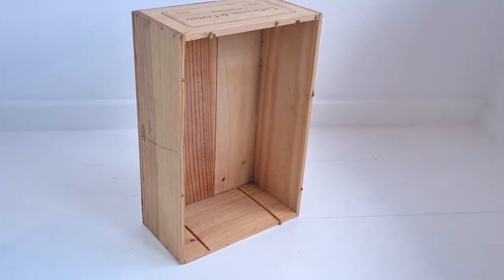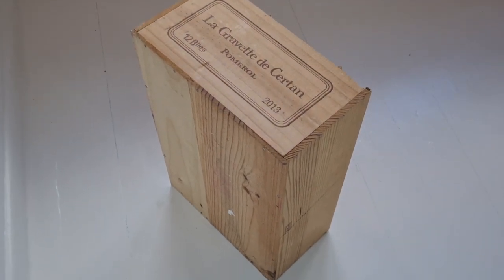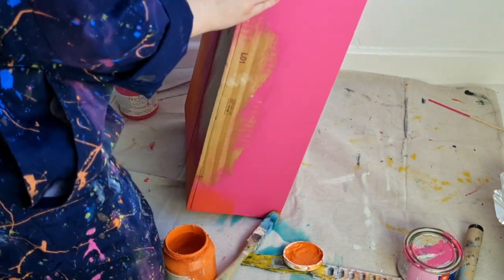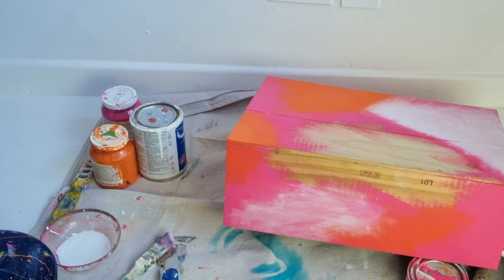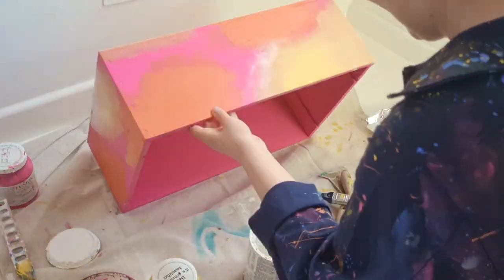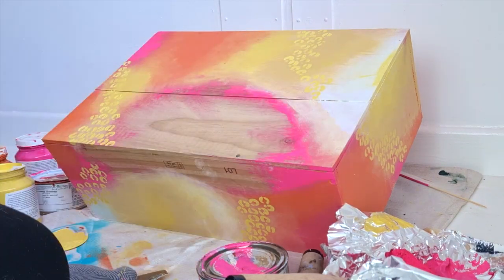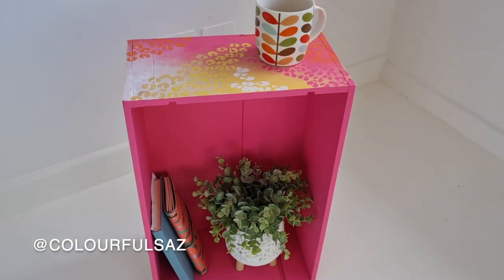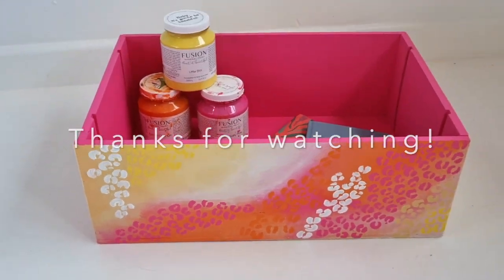Leopard Print Furniture Upcycle | Blending | Storage hack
Hi guys, welcome back! This week I have another wooden box upcycle for you. But this time I'm using more colours, more techniques and just more enthusiasm okay. Feel it. Breathe it. Live it. As the yogis say.. maybe? I'm not sure. Anyways in today's video you will learn how to blend paint seemlessly to create an ombre type effect that you could apply to lots of different projects. I will also be showing you how I paint leopard print spots using a small paintbrush. And discussing whitewashing, which is a simple painting technique that is very difficult to find info. for online for some reason. I really hope you enjoy and if you try it out be sure to tag me.

Links;

If you’re new around here my name is Sarah Murphy or Colourfulsaz and I am a furniture and mural artist. I recycle old pieces of furniture to create art. I am a lover of mid-century modern furniture and retro designs.